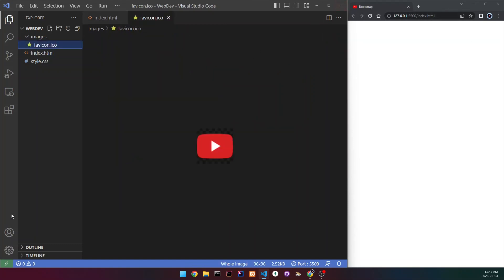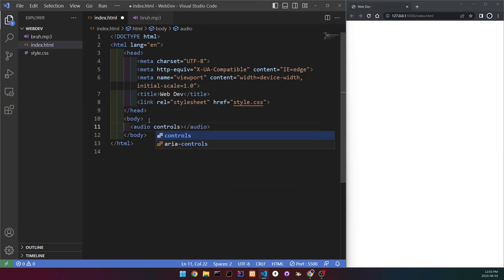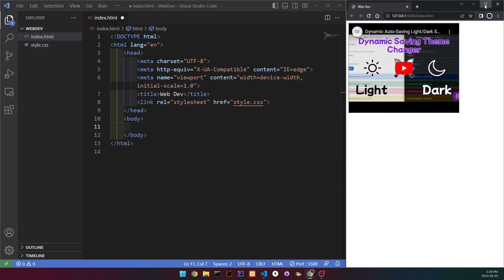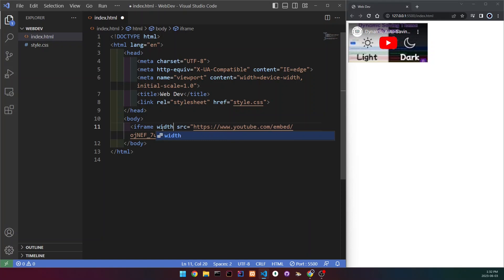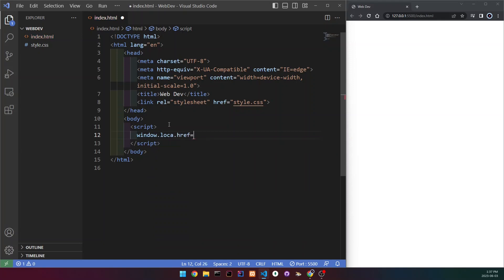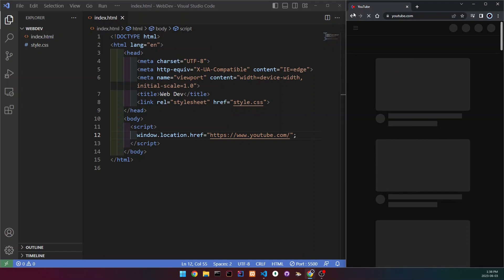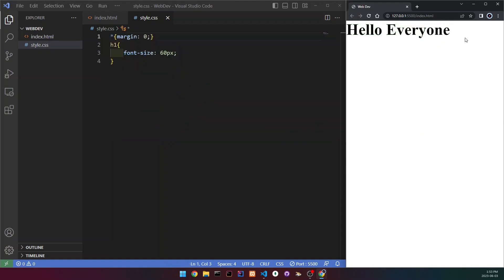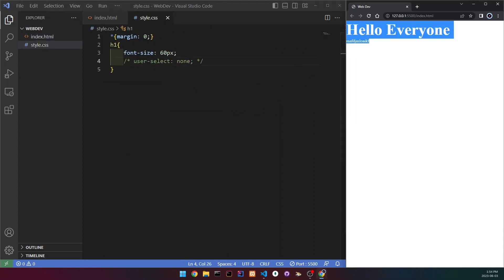9 Things You Wish You Knew About: HTML, CSS And JavaScript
9 Things You Wish You Knew About: HTML, CSS, JavaScript

⏳TIMESTAMPS⌛
0:00 Intro
0:15 Add A Favicon/Page Icon
0:56 Audio Element
2:19 Embed A YouTube/Any Other Video
4:03 Create A Download Link
4:43 Redirect To Another Web Page
5:40 CSS Hover Effect
8:02 CSS Scale Hover Effect
9:44 Disable User Selection
10:59 Online/Offline Detection
12:28 Outro